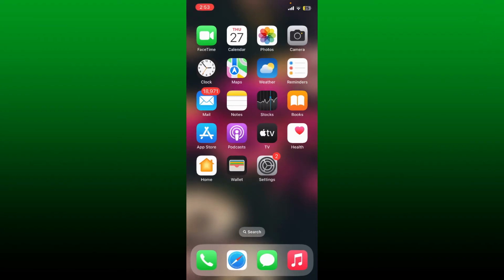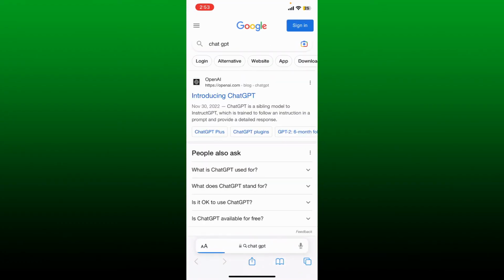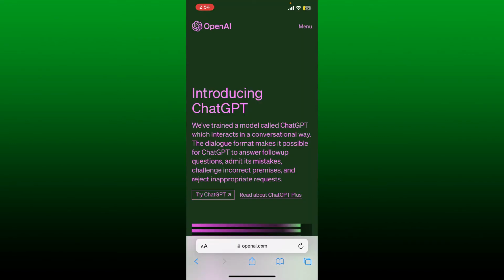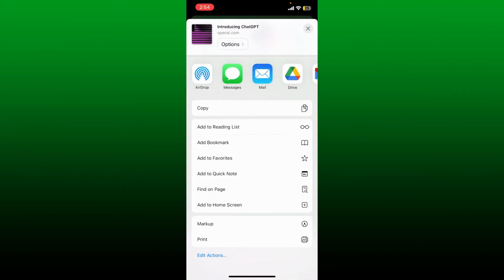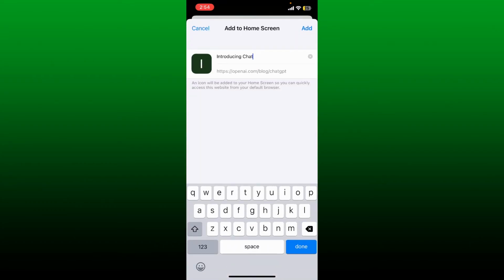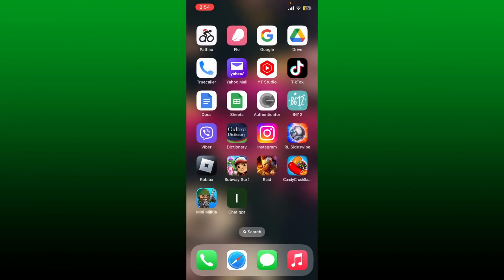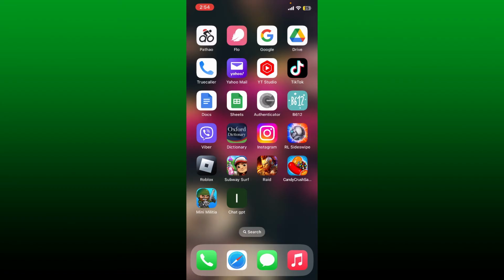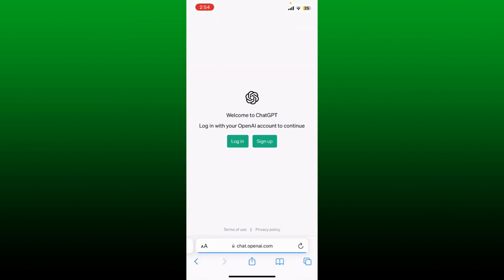Download ChatGpt: How to Download ChatGPT on iPhone in 2 Minutes? (IOS SHORTCUTS)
Get 10X times better with ChatGpt. Learn how to download ChatGpt instantly on your iPhone.

Watch video till the end and see how ChatGpt download works.